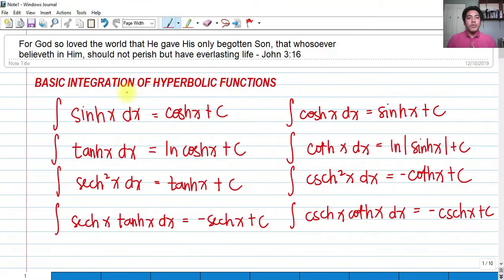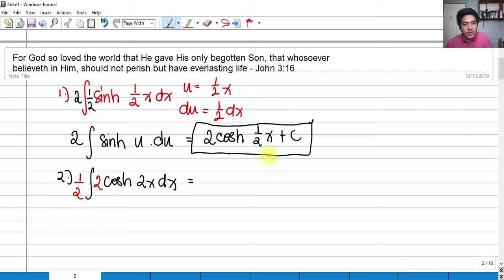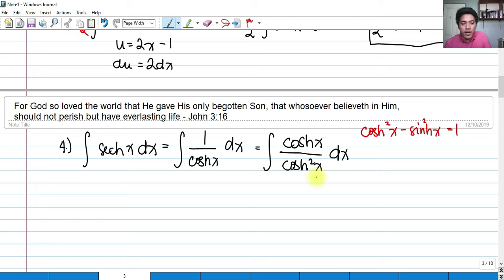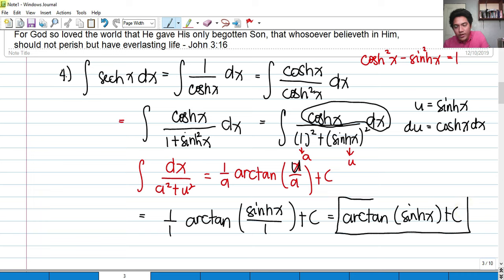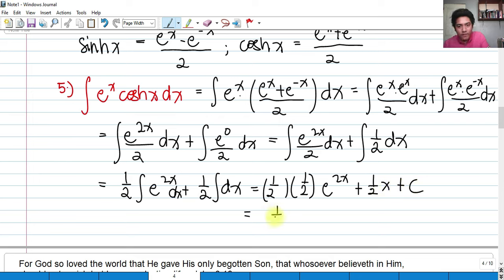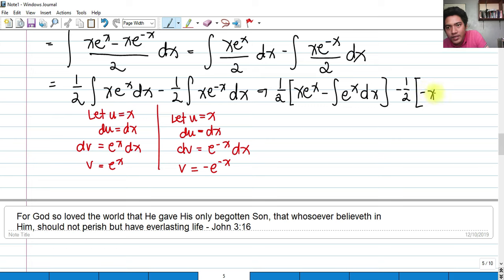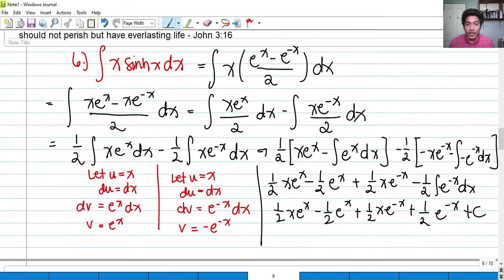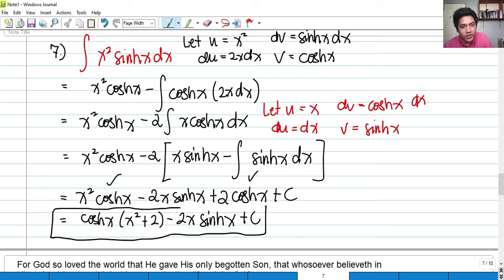Basic Integration of Hyperbolic Functions - Integral Calculus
Hi guys! This is a tutorial video on how to integrate hyperbolic functions. Included in the video are some solved problems.